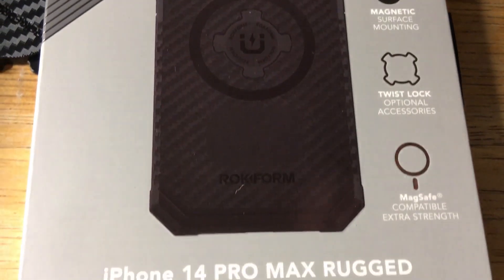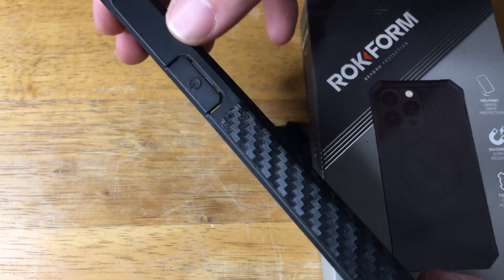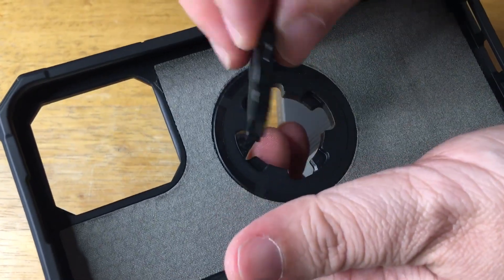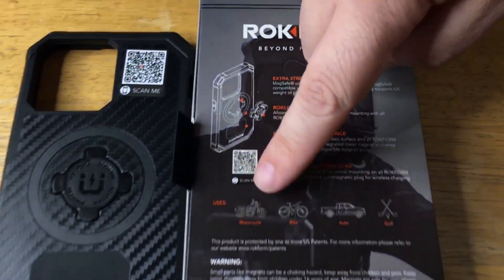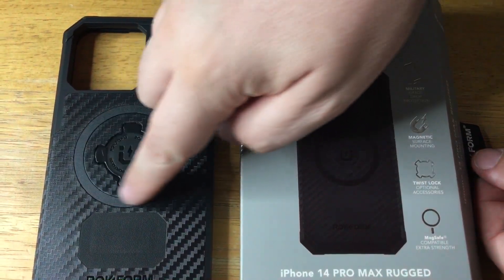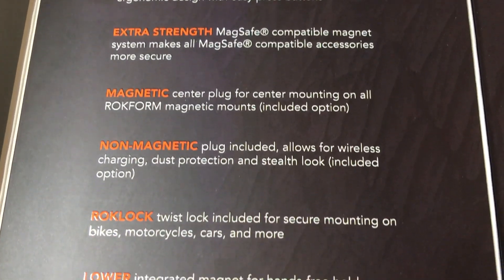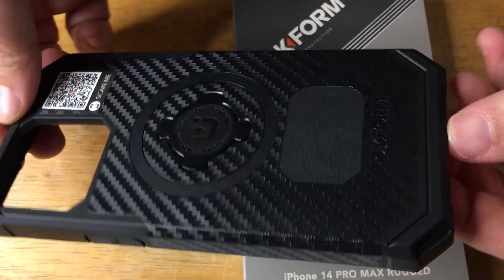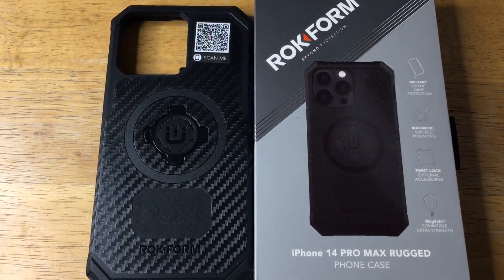ROKFORM iPhone 14 Pro Max Rugged MagSafe Compatible Case Review 11-4-22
ROKFORM iPhone 14 Pro Max Rugged MagSafe Compatible Case Review. This Rugged iPhone 14 Pro Max ROKFORM case is for review.

ROKFORM’s Rugged ⛰ iPhone 14 Pro Max 📱 Case Goes With You On All Of The Adventures 🏃‍♂️ 🧗‍♂️ 🚴, While Looking Stealth. 🥷 The Aramid fiber look 👀 is really sleek. Couple the mil 🫡 standard drop protection, MagSafe 🧲 compatibility and interlocking accessories for a case that excels.